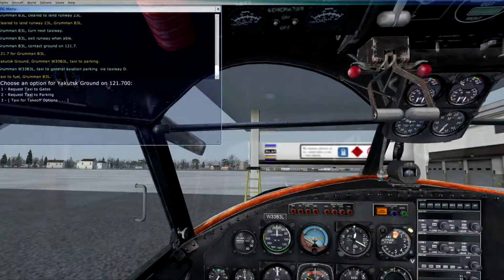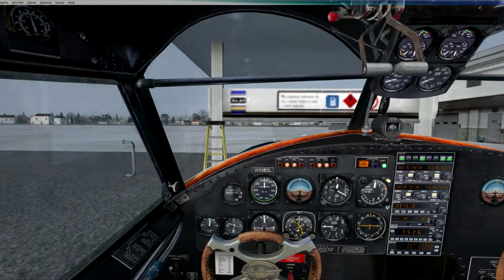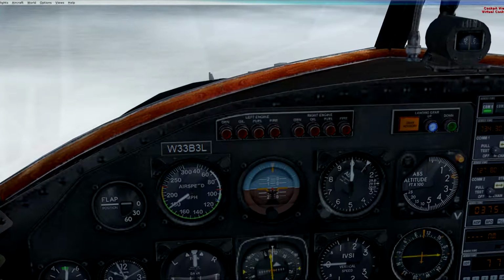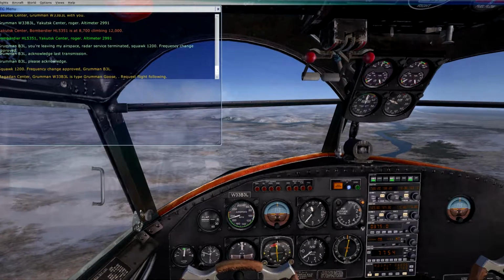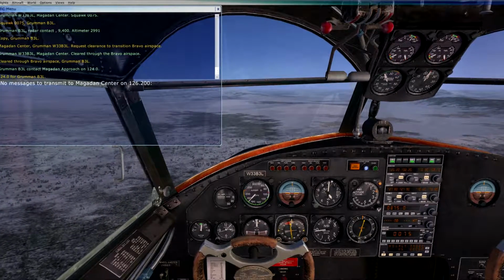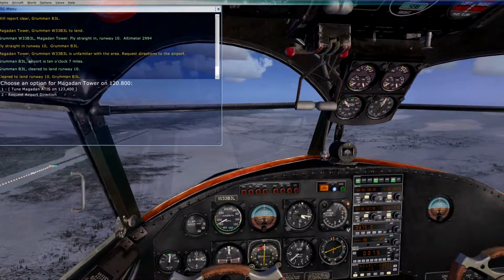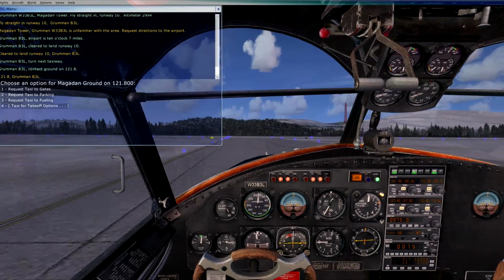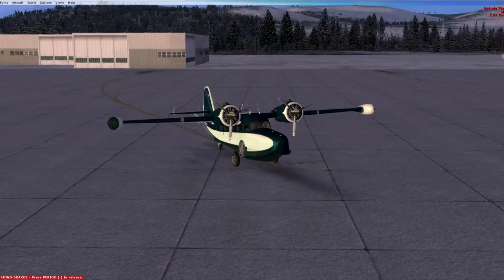FSX Grumman Goose World Flight - Leg 12 (UEEE-UHMM)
Yakutsk to Maganad, Russia